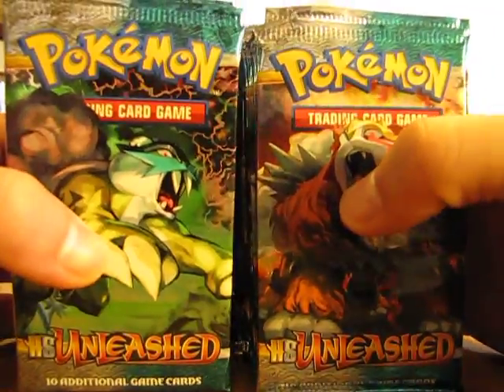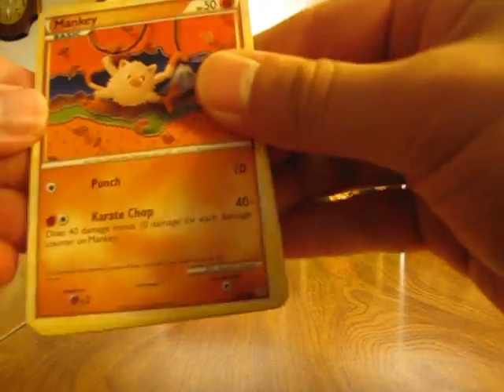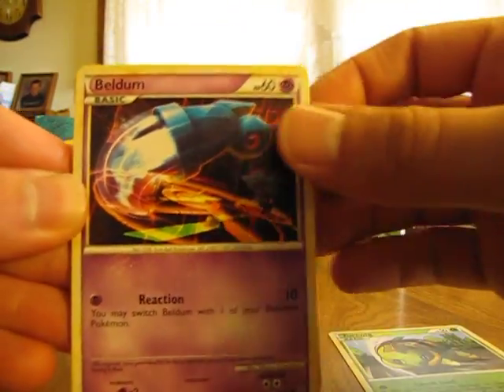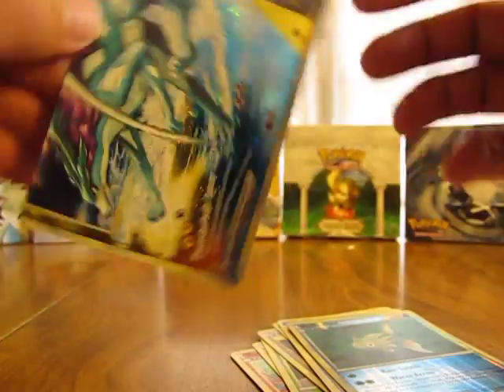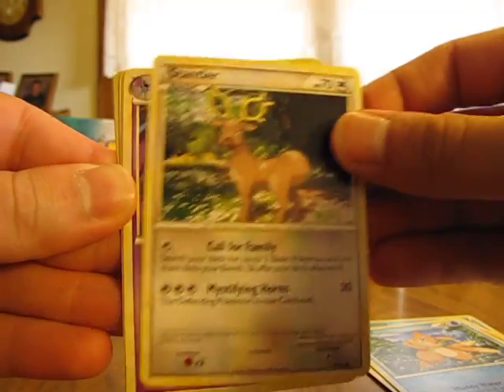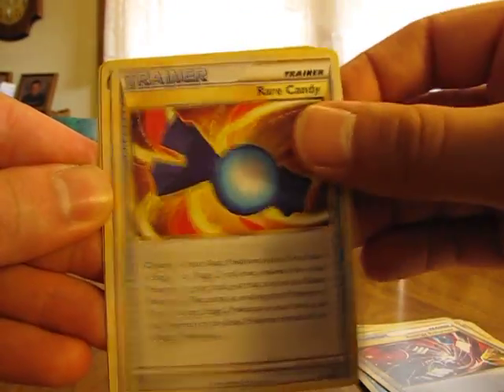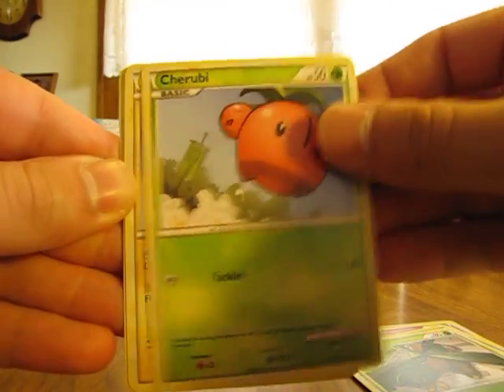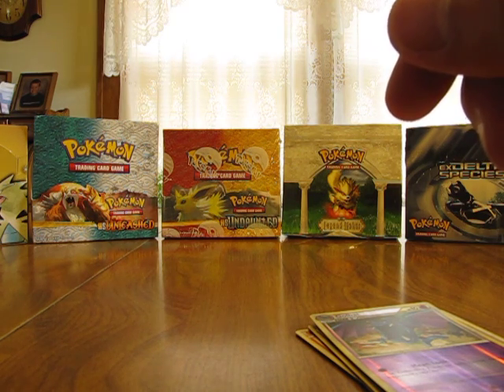Opening 400 Pokemon Booster Packs Pt. 20 (Unleashed Booster Box)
Thanks everyone for watching me open 400 Pokemon Booster Packs, below are the links to all the parts and my blog link where I do Pokemon card of the day reviews and my Facebook link where I update my fans on everything I do, so please follow me and become a fan of me on those two links.